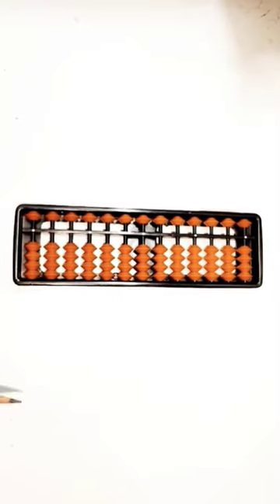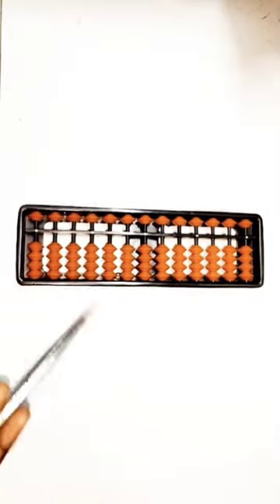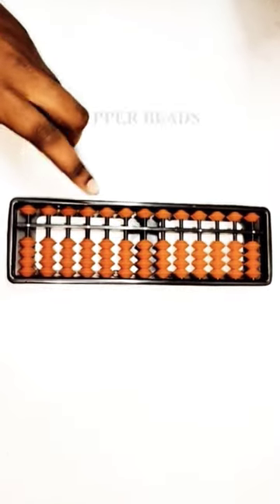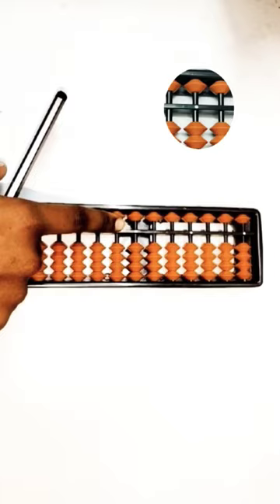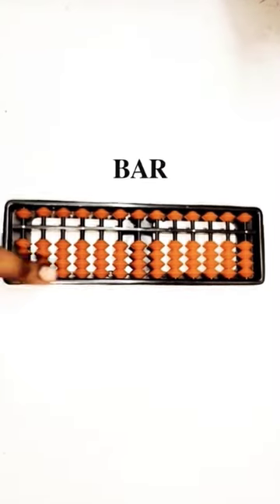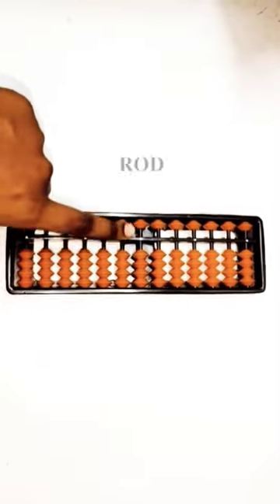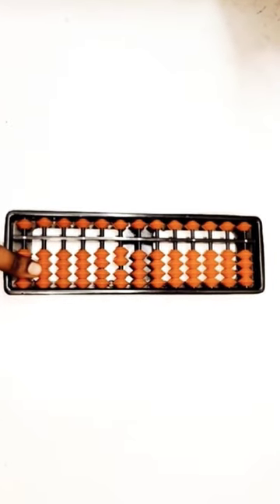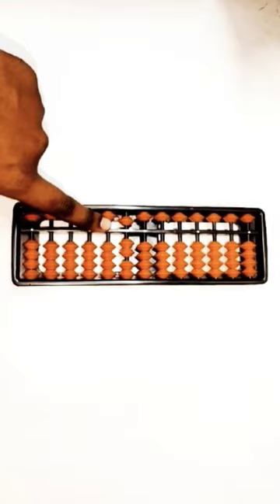PARTS OF ABACUS 🧮 firstshortvideo @LearnwithShweyy like, share and subscribe ❤️